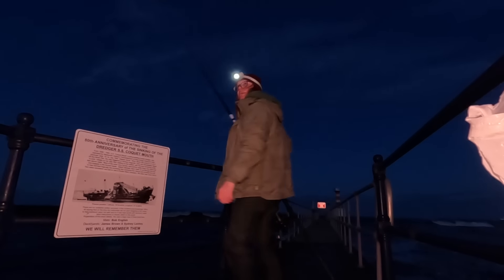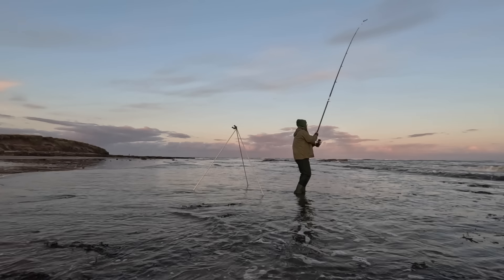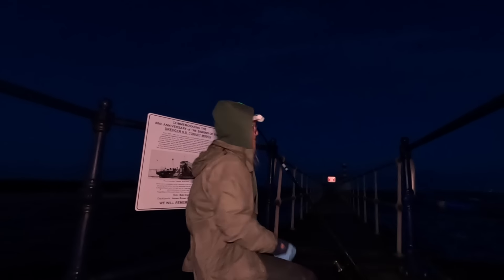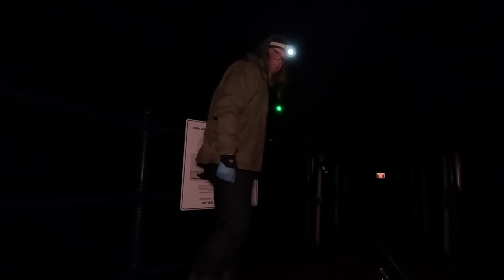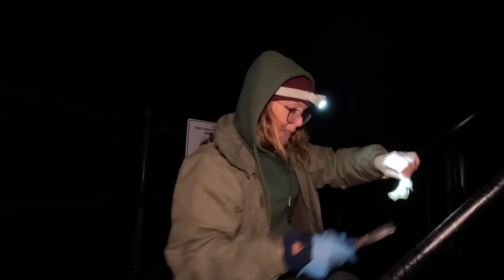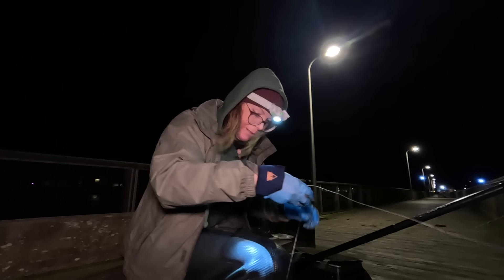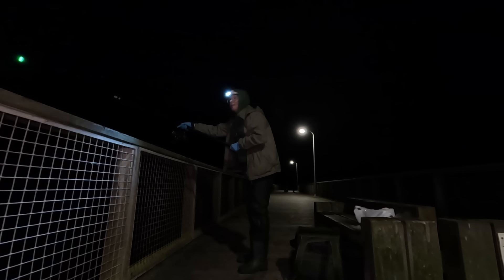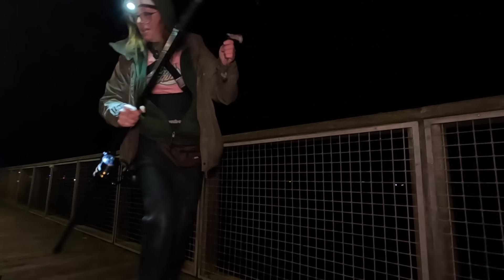Divvent Fret Pet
Night fishing during the colder months is never what I would call enjoyable.
This trip was the first of this winter, and I didn't really get into the swing of things.  Still it was good to get out and have a try though, hopefully next time will be better